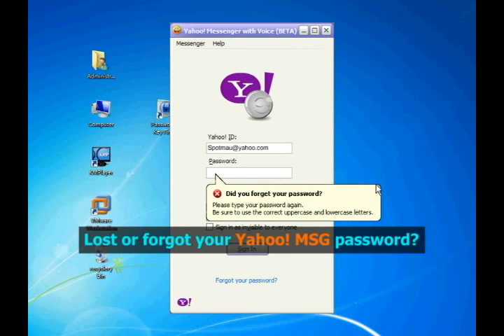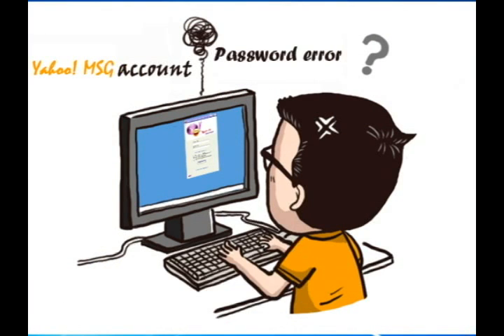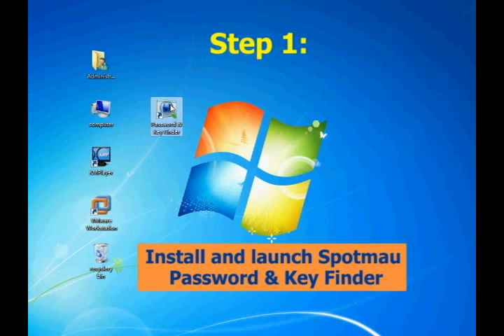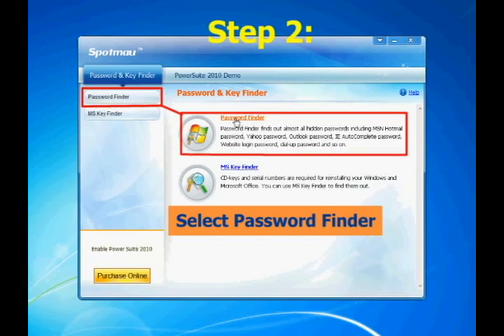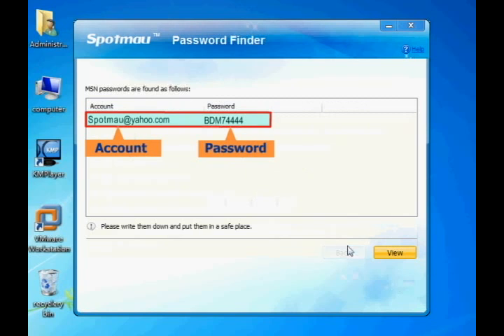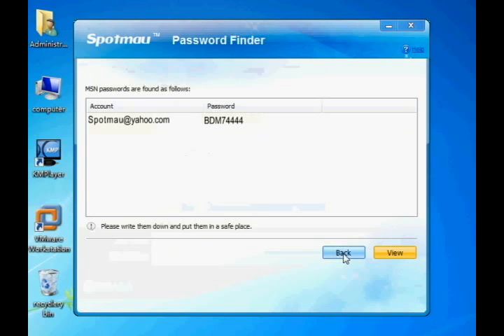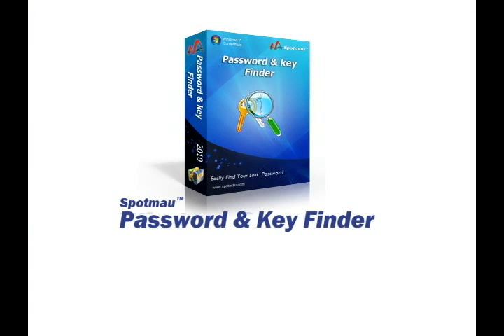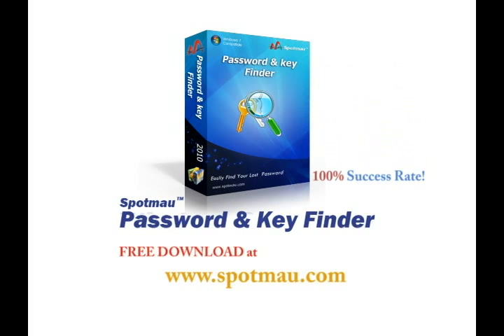How to Find MY Lost Yahoo! Messenger Password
Have you lost or forgotten your password for Yahoo! Messenger account? This video will guide you to recover your account password with only 3 simple steps! Even 5-year-old kids can do it !

Problems:

How many email accounts and instant messengers do you have? Absolutely you won't use one password for all. What will you do when forget your password? Or just can't think out of it sometimes? But you are waiting for an important email and desperately wanting to contact with friends, family online? Or you are stuck in other situations, losing passwords of various computer accounts like access, Windows Auto logon, my space, twitter account and so on?

Solutions:

Password Kit,one of Spotmau's PowerSuite 2010 highly recommended functions can give you a favor. Password Finder in "Password Kit" is an effective and powerful recovery tool. It checks system for possible passwords, and shows you the passwords immediately. With it, you will be able to find out almost all hidden passwords including MSN Hotmail password, Yahoo password, Gmail, Microsoft Outlook password, Windows Auto Logon password, IE Auto complete password (e.g. My space account, Twitter account, Facebook account, Newsgroup, Subscription accounts, Search Engine accounts , Online Shopping accounts etc.), dial-up password.